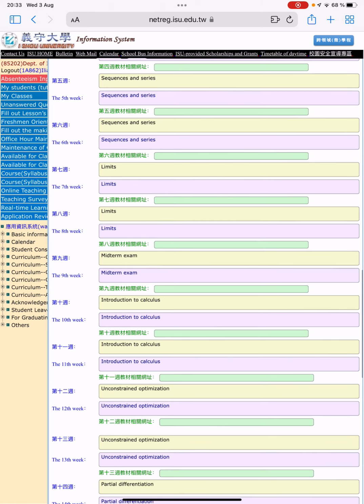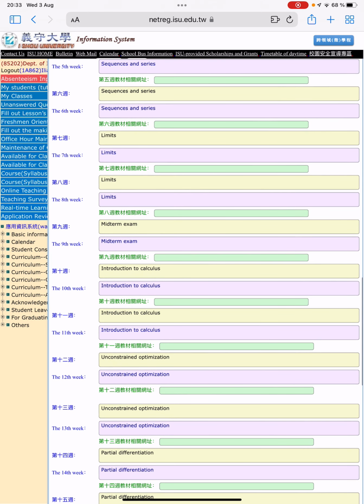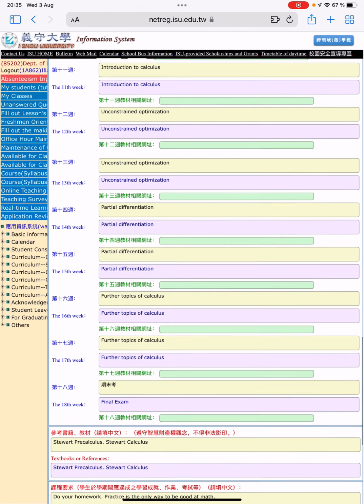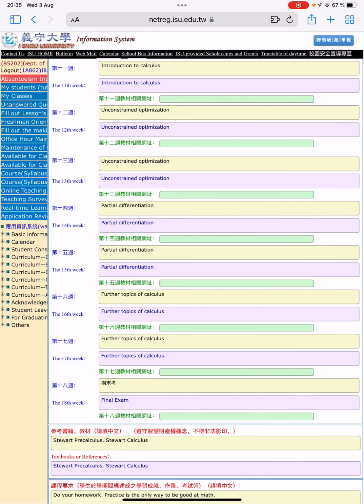Managerial mathematics trailer